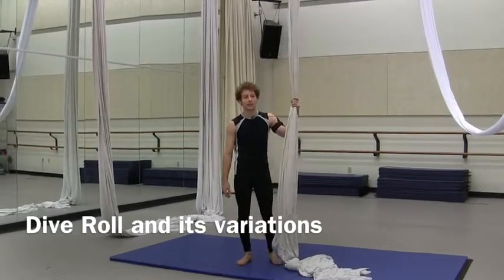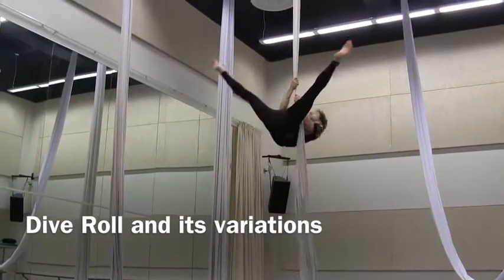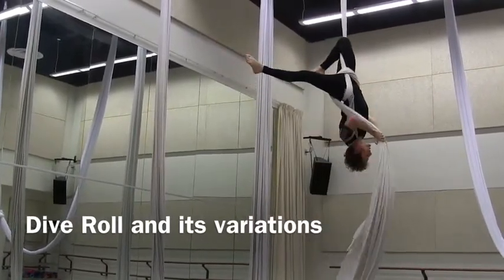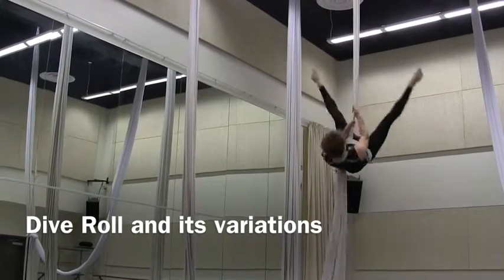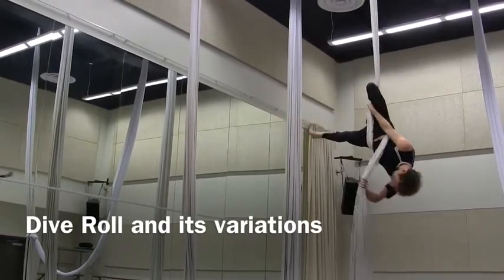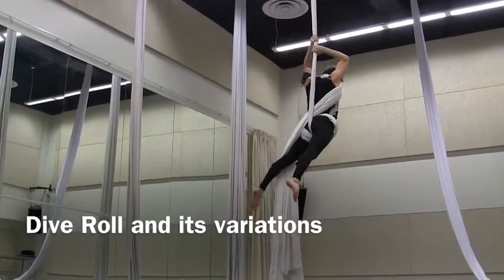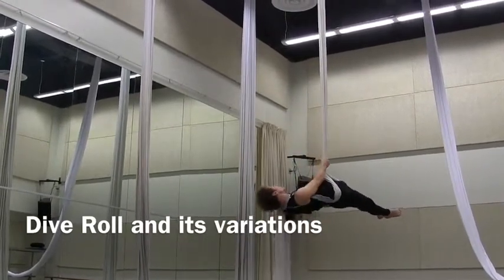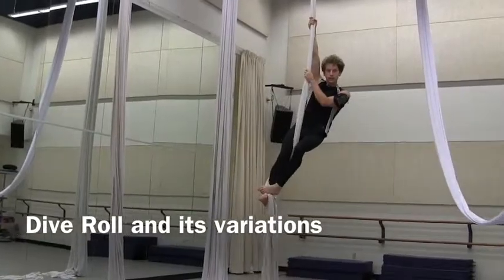Dive Roll and its variations